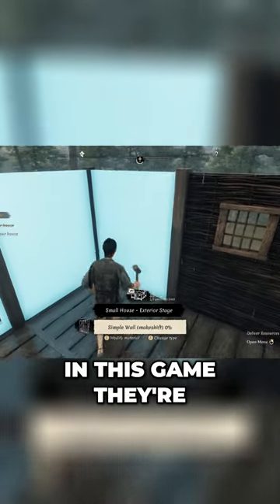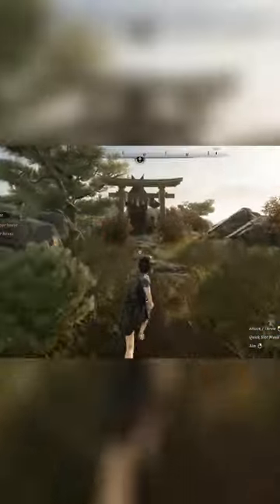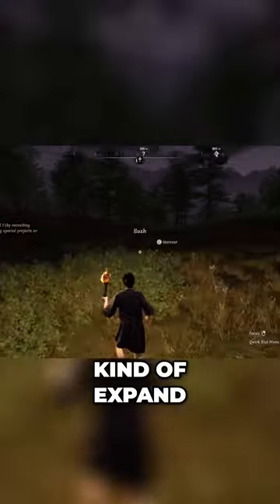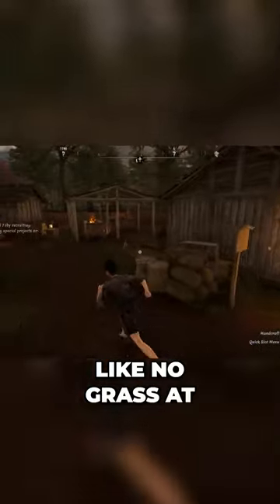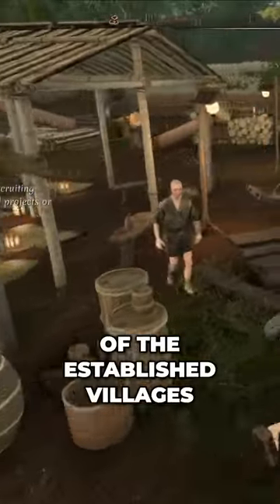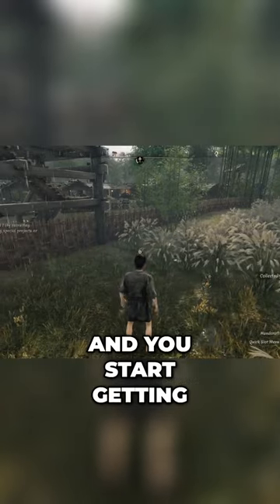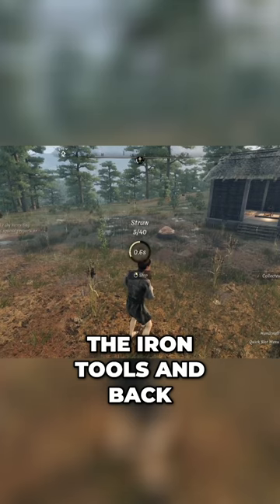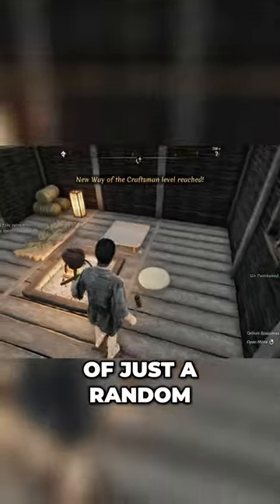Uncover Feudal Japan's Advanced Building Methods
While it's not the more detailed mechanic, the building features of Sengoku Dynasty are insanely fun. Whether you're a base-building pro or just diving in, this is definitely a game to check out.

Building Mega-Bases in Games is what we do!